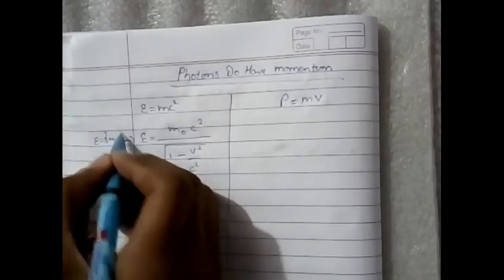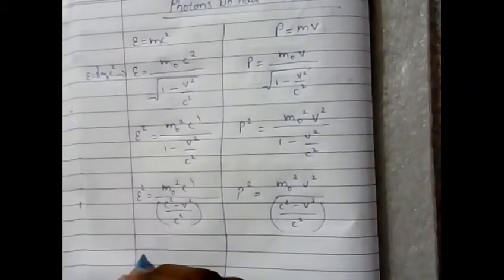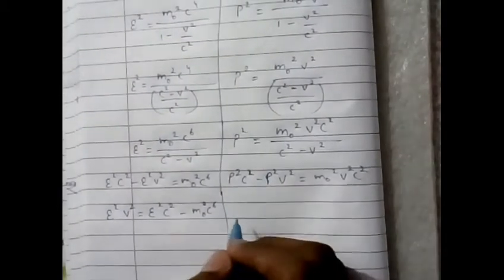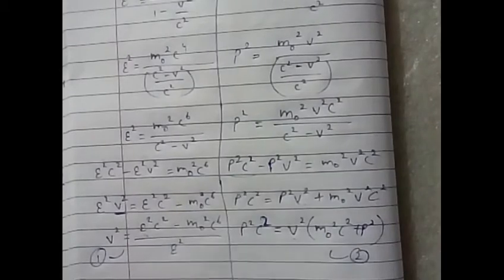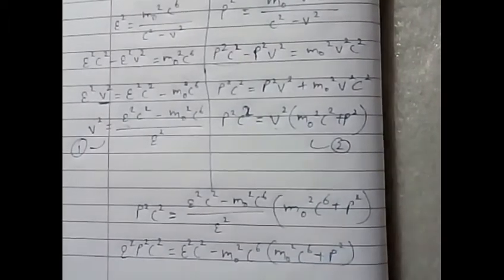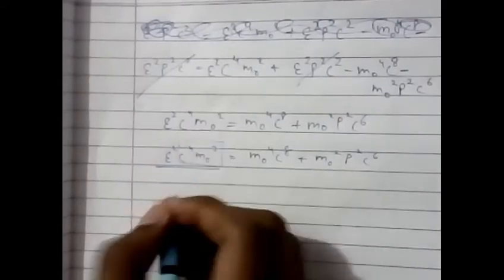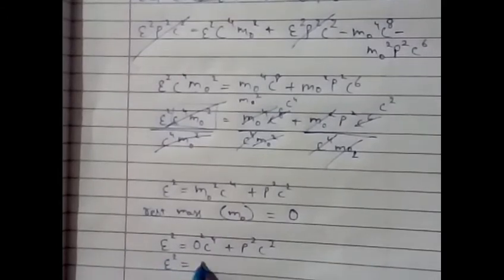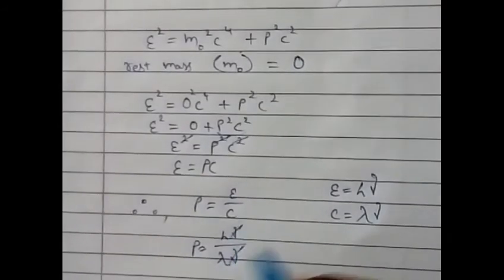Photons Do Have Momentum! - Deriving de broglie equation (p=h/λ)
What's up guys, I'm Nishit Tarantula.
My new video out now, deriving the momentum of a photon!
p=h/λ
Thank you to Megan Trainor and John Legend to make this song and also thank you to Sabrina Carpenter and Sarah Carpenter to do the sweet cover of the sweet song! ♡♡♡
Nishit Tarantula